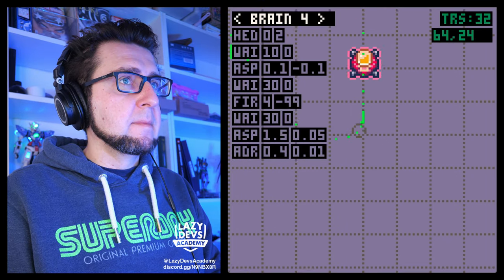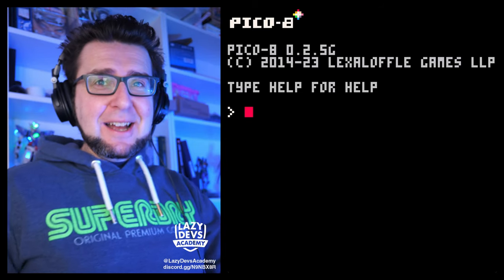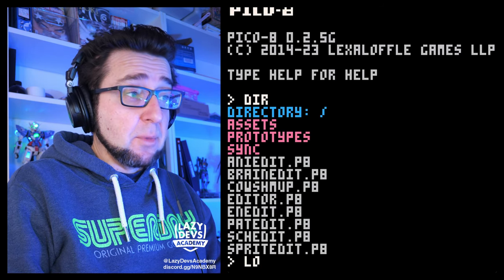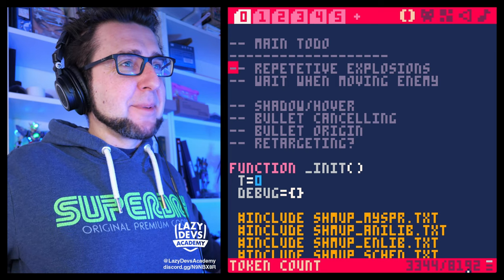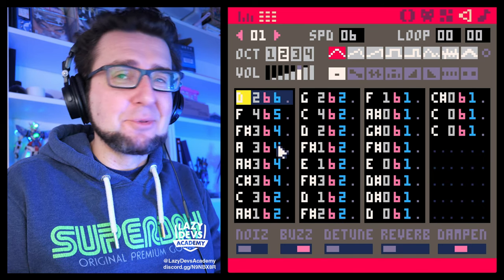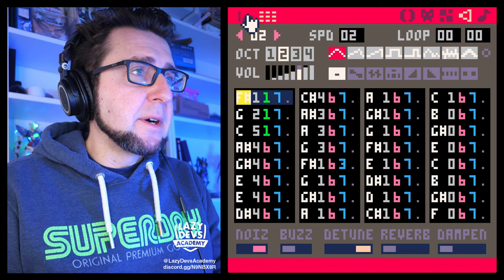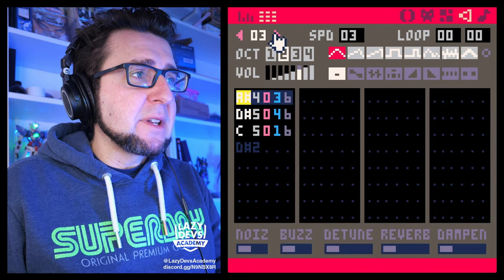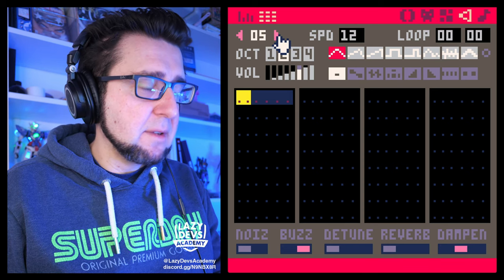Making an Advanced Shmup #77 - Cutoff and Deadzone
0:00:00 Intro
0:02:41 Cutoff and Deadzone
0:11:06 Better Explosions
0:18:24 Wait on Move Enemy
0:22:29 Shadow Experiments
0:31:43 Ko-fi